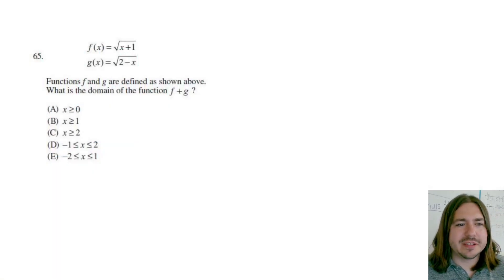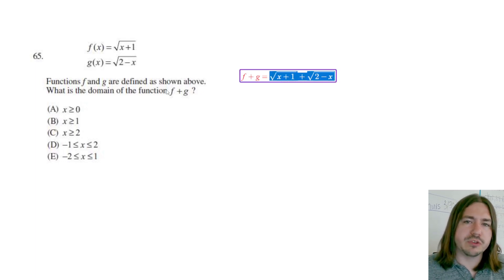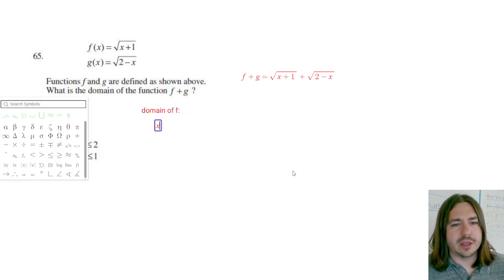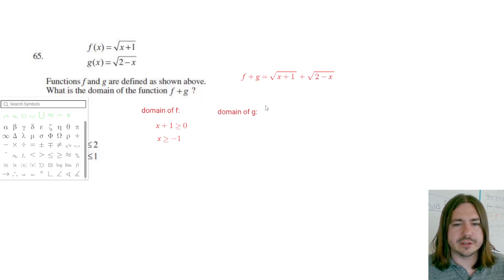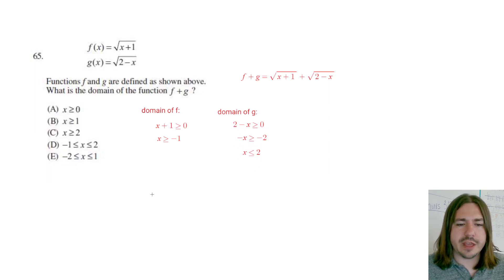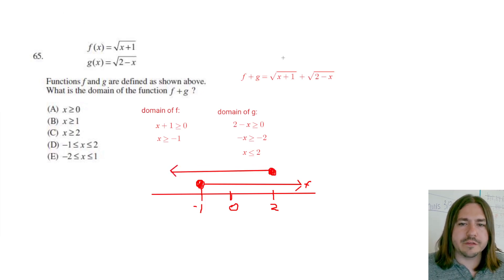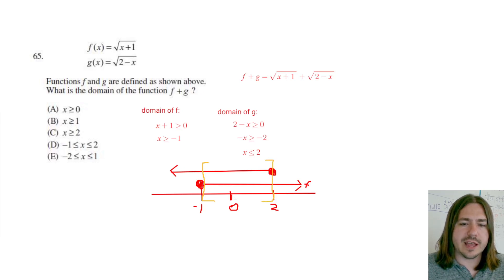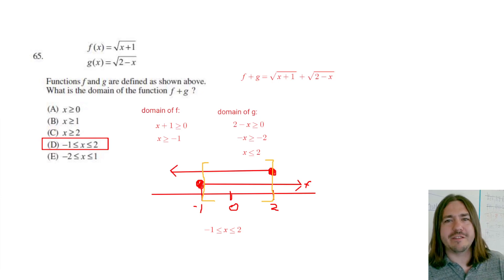CLEP College Algebra Review Problem #65